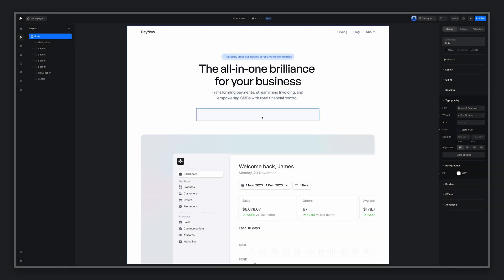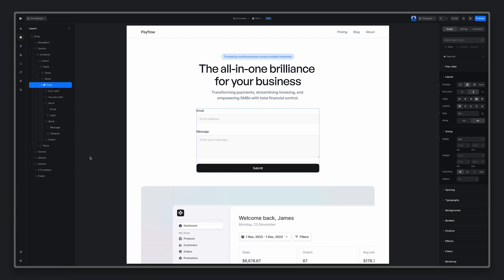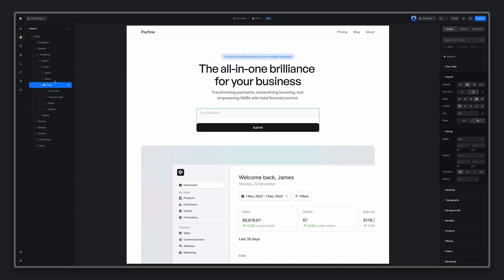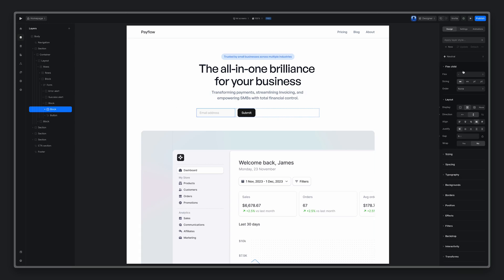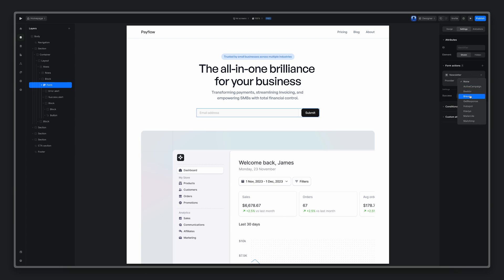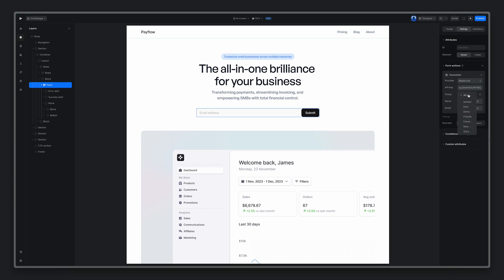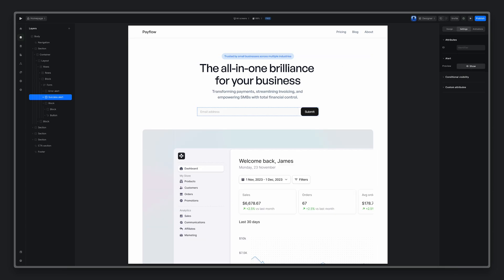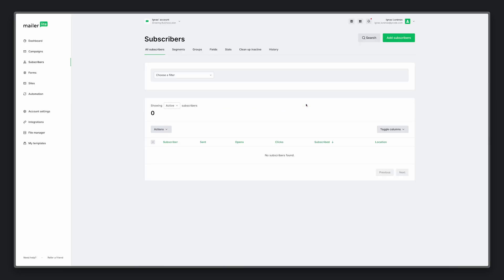How to build a Newsletter Subscribe form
0:00 - 0:11 - Intro
0:11 - 1:22 - Adding & adjusting form
1:22 - 1:38 - Form actions
1:38 - 1:54 - Creating MailerLite token
1:54 - 2:14 - Form action settings
2:14 - 2:32 - Success message
2:32 - 3:05 - Testing a form